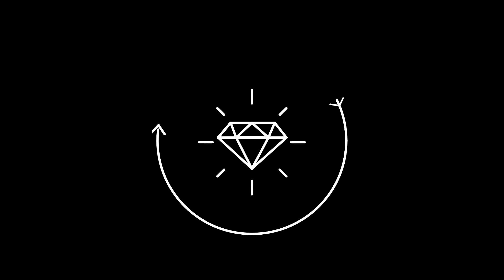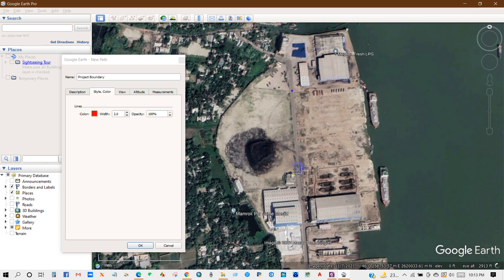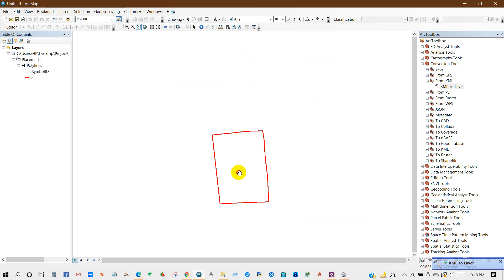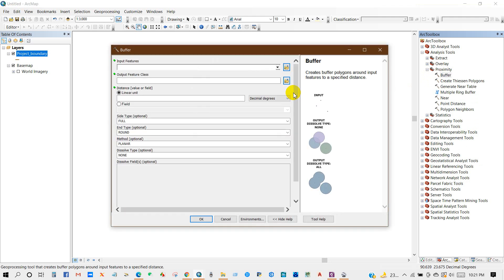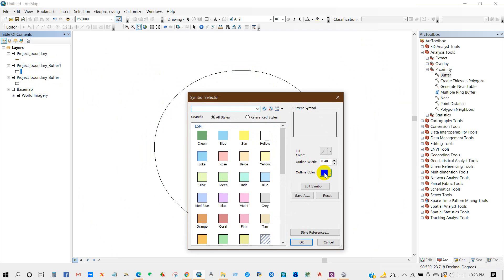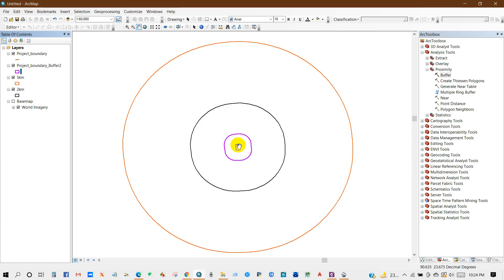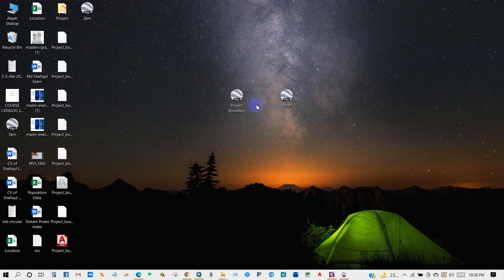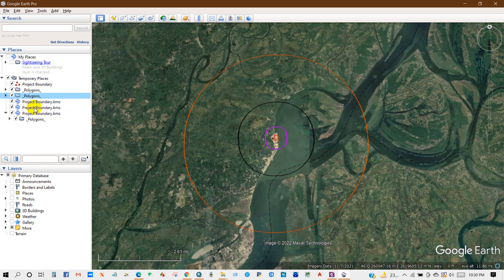How to determine Project Influence/Impact Zone in ArcGIS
Hello viewers, welcome to a brand-new video in GIS & RS Solution channel. Hope you are doing great. Today I will show you how you can create a buffer area for a project. For instance, you know the project boundary, but how you can identify the environmental or any disaster impact zone during the construction and operation phase. In this video, I have shown show you how you will create that zone of influence for any project using google earth and the proximity tool of ArcGIS.
Selection of zone of influence is very much important for a project especially for the establishment of an industry. You can easily identify the influence zone creating buffer as per the impact intensity of a project. If you can fix this buffer for your project, then you can identify the probable negative impacts that can be spread out from your project location and it helps to take proper mitigation measures.
Hope this video will help you a lot to perform creating a zone of influence based on the project impacts.